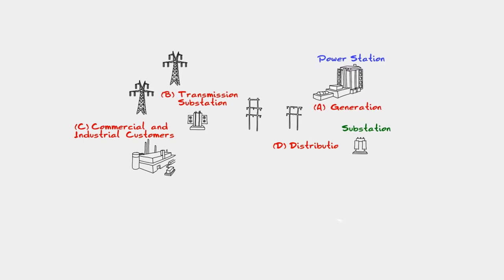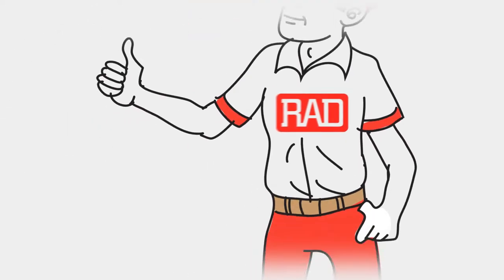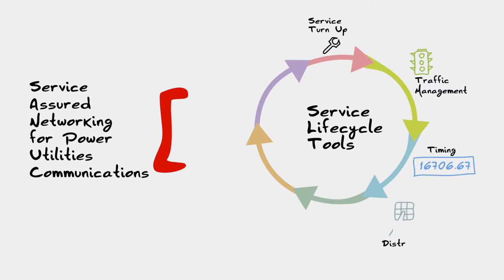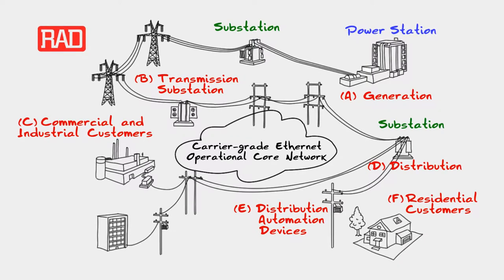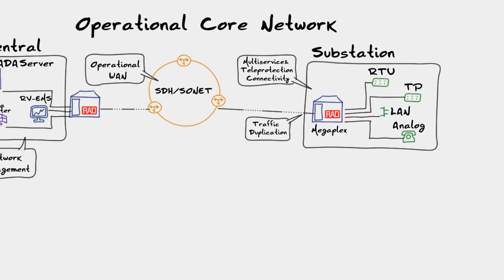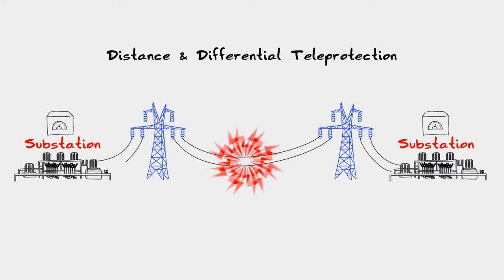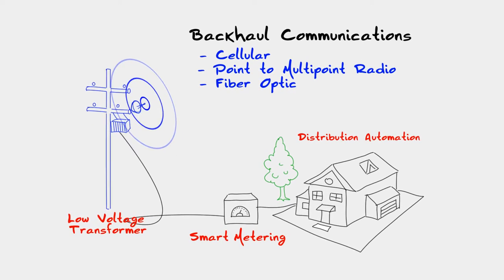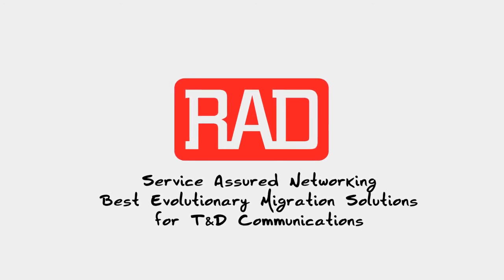RAD Communications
A new whiteboard movie for the Power Utility Industry